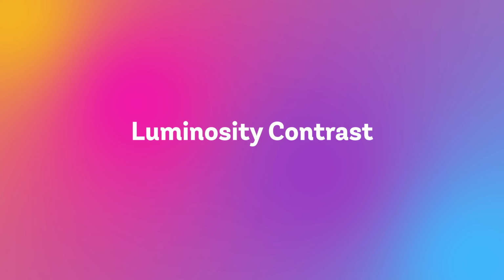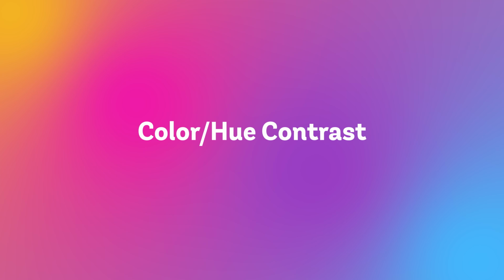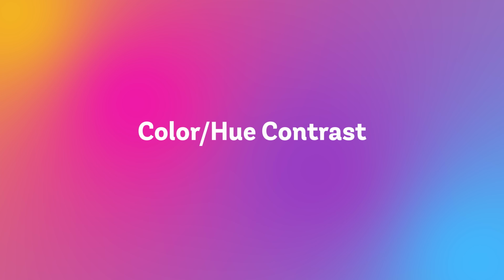Make Your Photos POP With These 3 Tricks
Get my free Proven Portrait Lighting Techniques E-Guide at LumaUniversity.com

DM me!